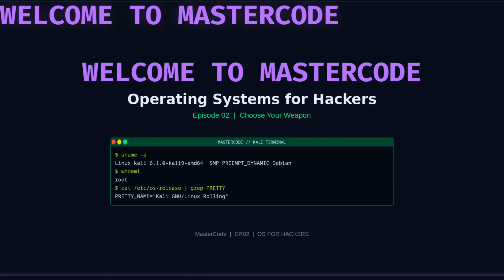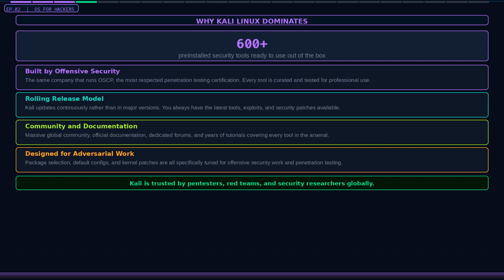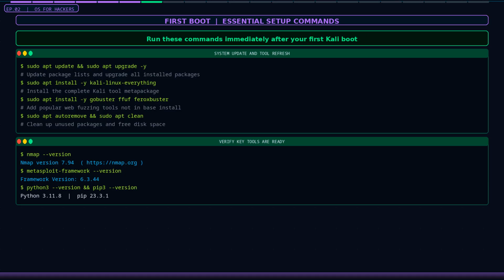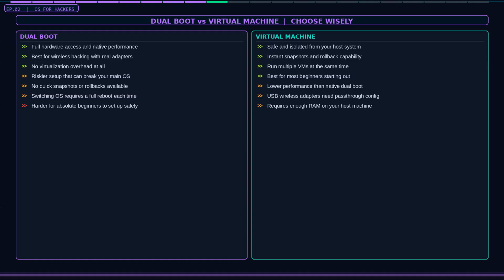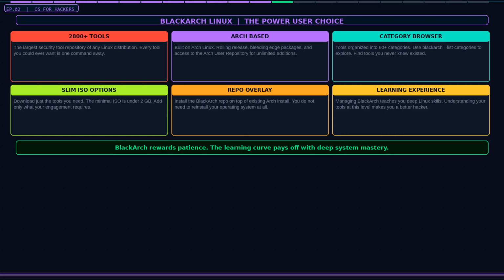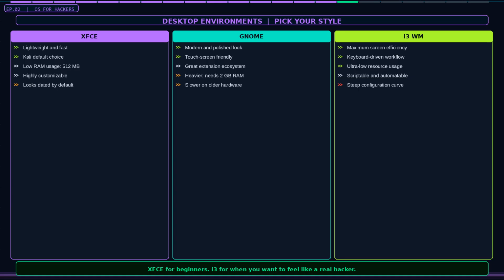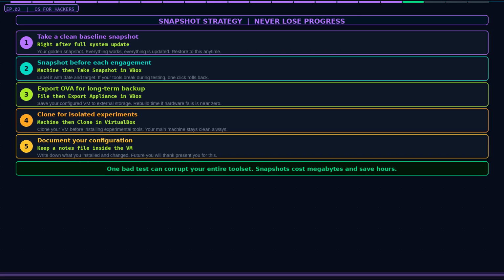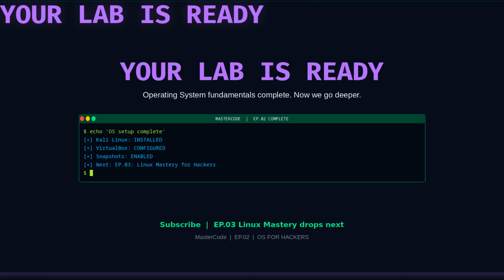Operating Systems for Hackers | MasterCode Ethical Hacking Series [Episode 02]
Before you can break into a system, you need to understand how it works from the inside.

This episode covers Windows and Linux internals from a hacker's perspective  processes, memory, the registry, privilege escalation paths, persistence techniques, and the tools professionals use during real engagements.

Everything in this series is for legal, ethical use only. Always have written permission before testing any system.

TOOLS COVERED
| LinPEAS / WinPEAS | Automated privilege escalation enumeration |
| Mimikatz | Windows credential extraction |
| PowerView | Active Directory enumeration |
| GTFOBins | Linux binary abuse for privesc |
| LOLBAS | Living-off-the-land binaries on Windows |

TOPICS COVERED
- OS fundamentals  kernel vs user space, system calls, rings
- Process anatomy  PID, threads, virtual memory mapping
- Windows architecture  HAL, kernel, subsystems, Win32 API
- Windows registry structure  HKLM, HKCU, hacker target keys
- Windows privilege escalation  unquoted service paths, weak permissions, token impersonation, DLL hijacking, always-install-elevated
- Linux FHS  /etc, /var, /proc, /tmp, /home explained
- Linux file permissions  read/write/execute, octal notation, chmod
- SUID/SGID  what they are and how to exploit them
- sudo misconfigurations and GTFOBins technique
- Buffer overflow basics  stack layout, return address overwrite
- Persistence  cron jobs, startup scripts, registry run keys, services
- Post-exploitation enumeration  users, network, processes, configs
- LinPEAS and WinPEAS output walkthrough
- Mimikatz  sekurlsa::logonpasswords explained

SERIES PLAYLIST  From Zero to Hacker
| Episode 0 | Full Roadmap Overview |  Out now |
| Episode 1 | Networking Deep Dive |  Out now |
| Episode 2 | Operating Systems for Hackers (this video) |  Out now |
| Episode 3 | Linux Mastery | Coming Soon |
| Episode 4 | Python for Security | Coming Soon |
| Episode 5 | Web Application Security | Coming Soon |
| Episode 6 | Professional Hacking Tools | Coming Soon |
| Episode 7 | CTF Competitions Guide | Coming Soon |
| Episode 8 | Bug Bounty Hunting | Coming Soon |
| Episode 9 | Security Research | Coming Soon |

Windows or Linux  which one do you spend more time on?
What topic tripped you up the most? Let us know below.
Every comment gets read.

MasterCode  Ethical Hacking Series  Episode 02